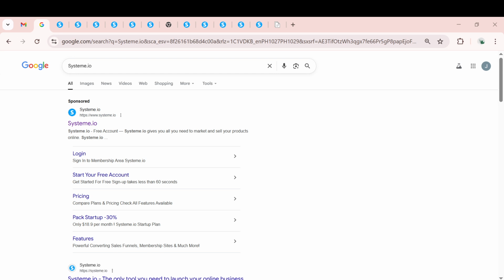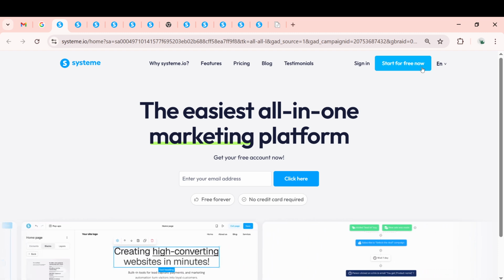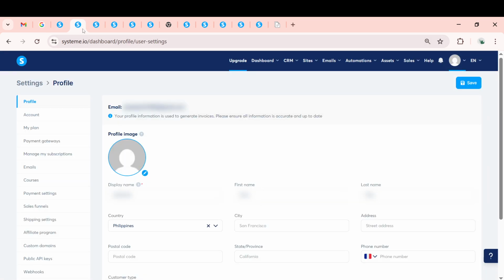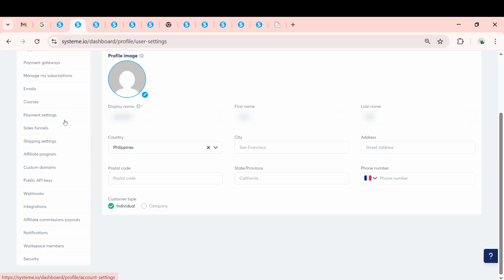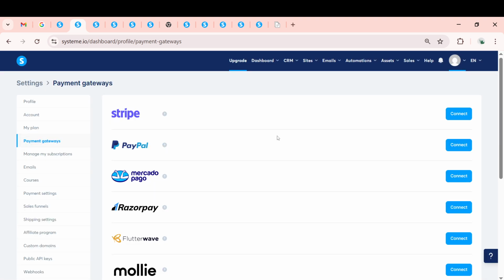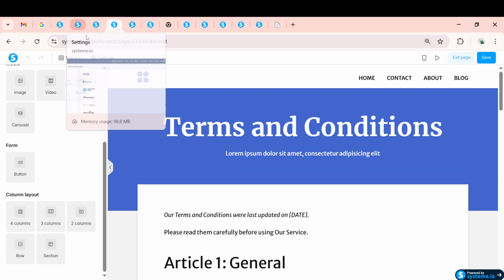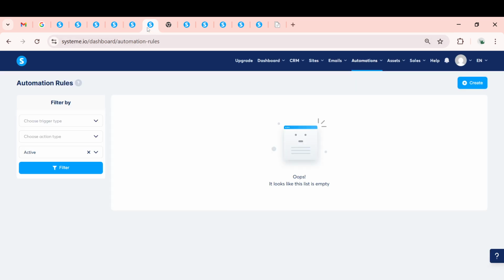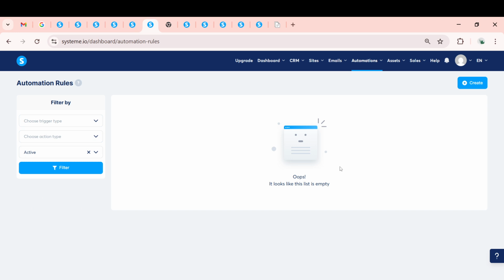How to Use Systeme.io [2026 Full Guide]